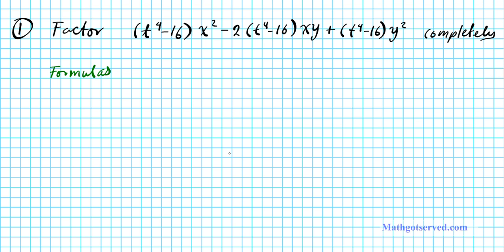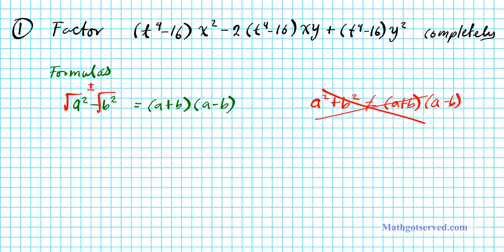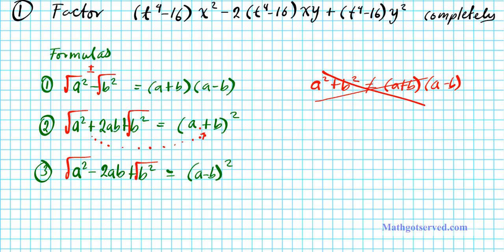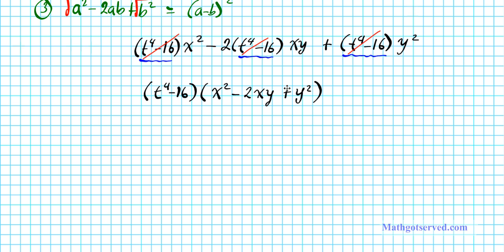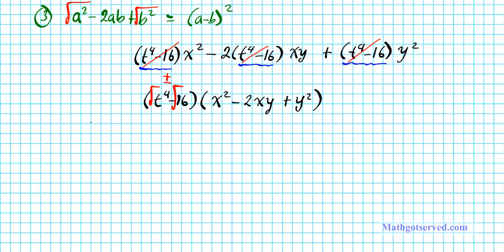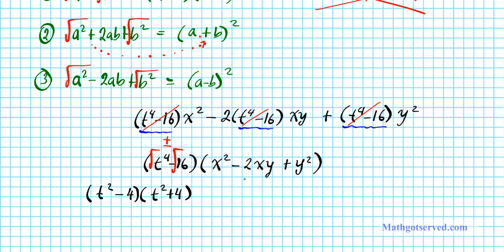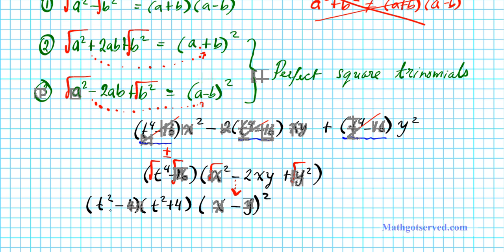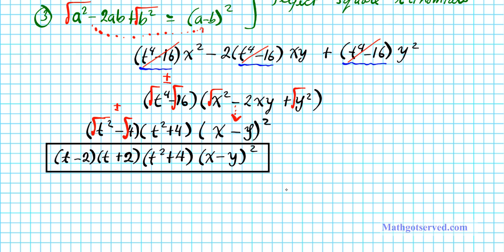Factoring Review Special Cases Perfect Square Trinomials